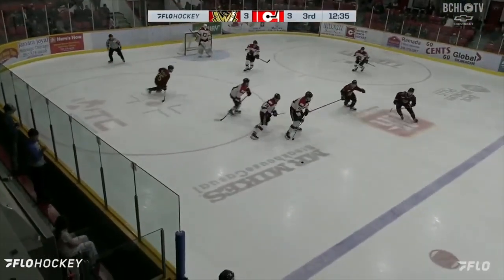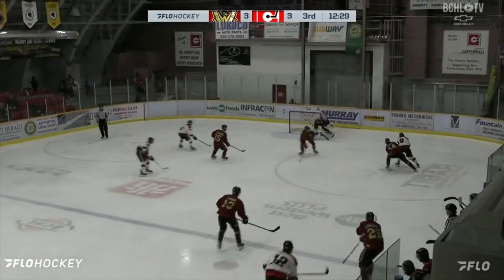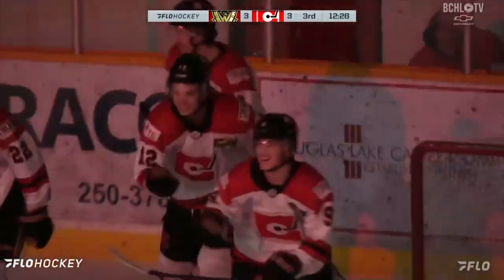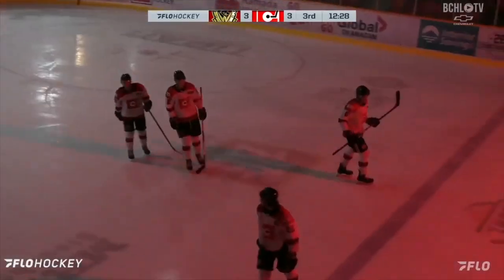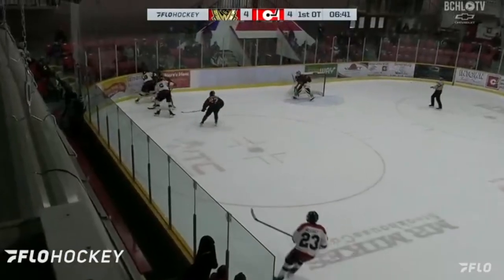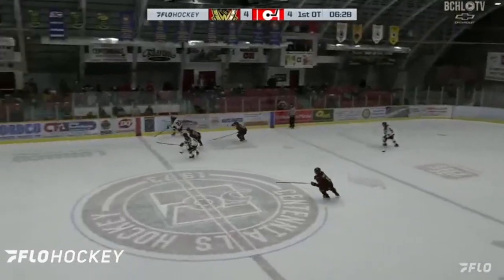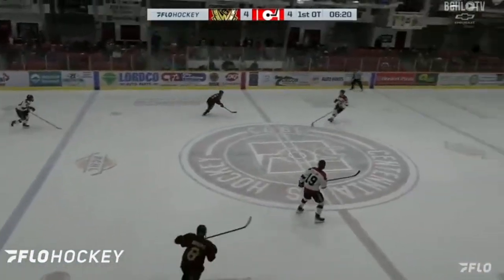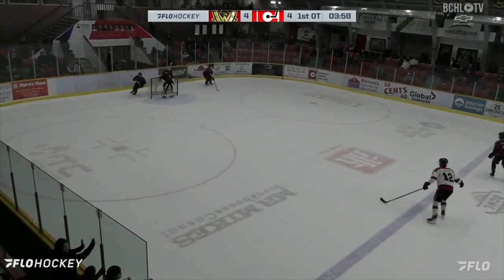Highlights vs. Merritt (Dec. 1)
Felix Caron scored twice, including the game winning goal, while Landen Hilditch had three points as the Warriors knocked off the Centennials by a 5-4 score in extra time at the Nicola Valley Memorial Arena

Post Game Highlights are powered by Nor-Val Rentals